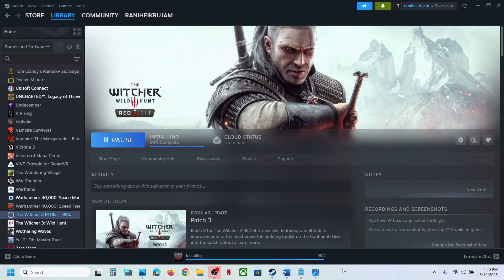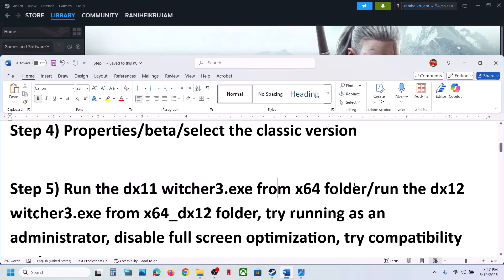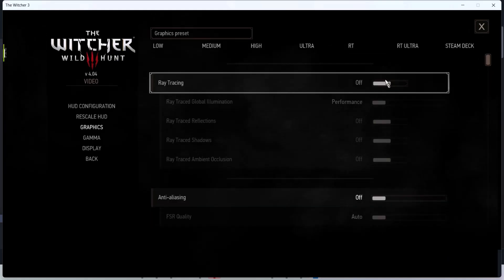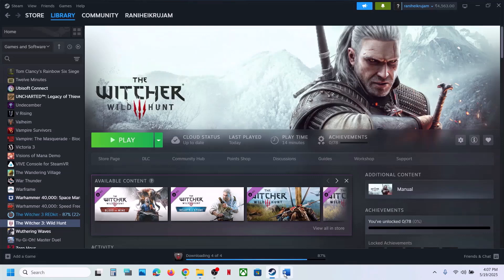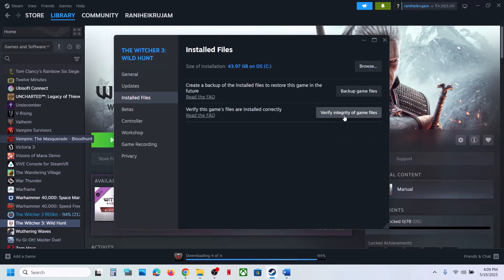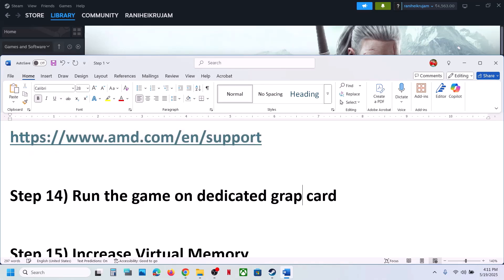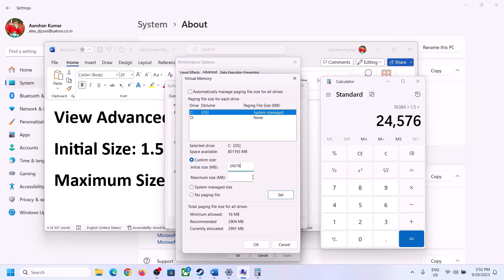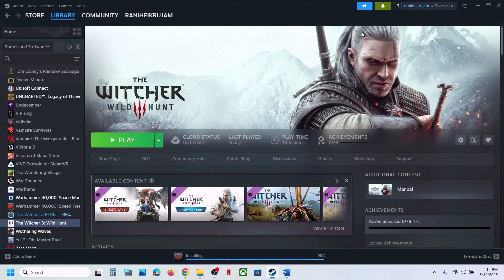Fix The Witcher 3 Wild Hunt Black Screen Issue On PC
How To Fix The Witcher 3 Wild Hunt Black Screen Issue On PC
Step 1) Try dx11/dx12 in the launcher
Step 2) Skip the launcher
--launcher-skip
Step 3) Disable Mods, Rename the "Mods" folder in the game's install directory
Step 4) Properties/beta/select the classic version
Step 5) Run the dx11 witcher3.exe from x64 folder/run the dx12 witcher3.exe from x64_dx12 folder, try running as an administrator, disable full screen optimization, try compatibility mode.
Step 6) If able to launch the game disable NVIDIA HairWorks, turn off Ray Tracing
Step 7) Rename/delete the settings files in Documents\The Witcher 3
Step 9) Delete the REDlauncher folder in app data/local/programs/CD Projekt Red
Step 11) Verify the game files, -dx11/-dx12